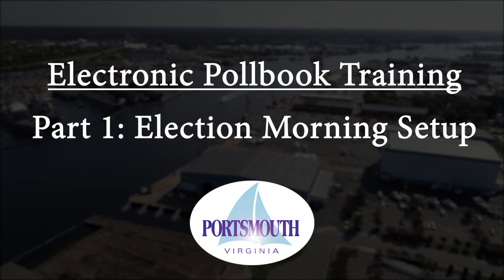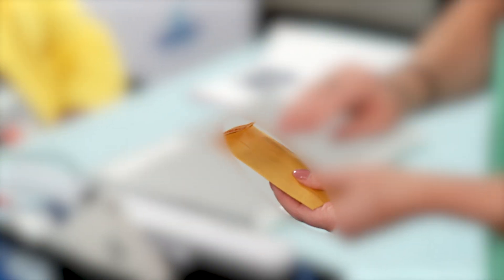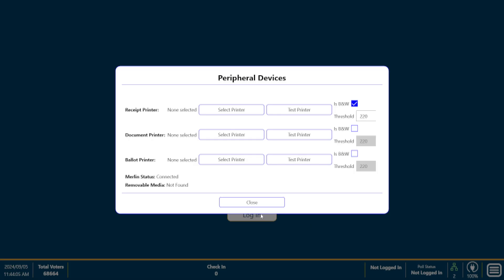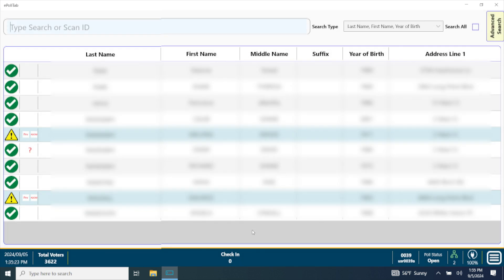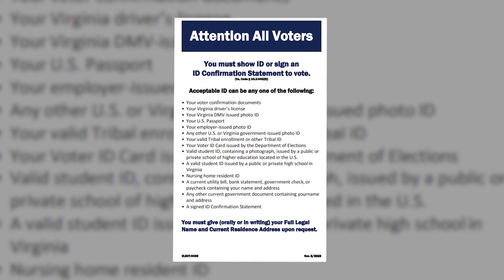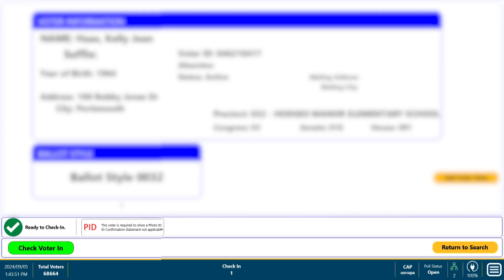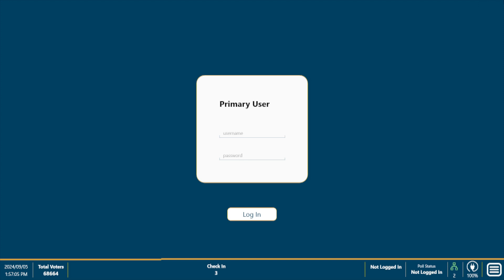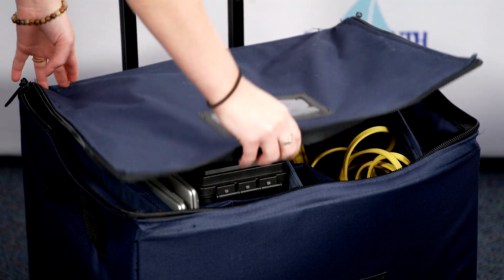Office of Elections Tutorial #4 Electronic Pollbook Training October 3, 2024 Portsmouth Virginia